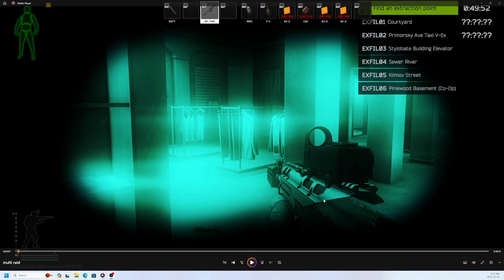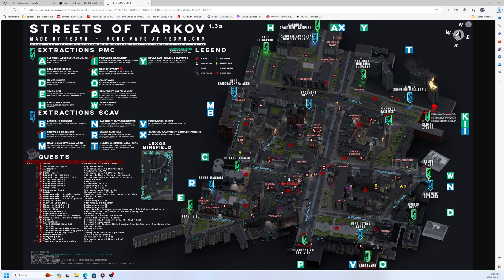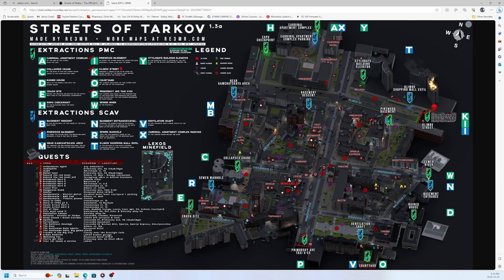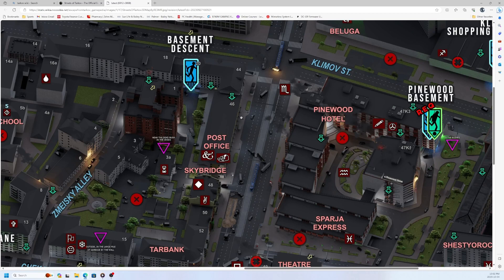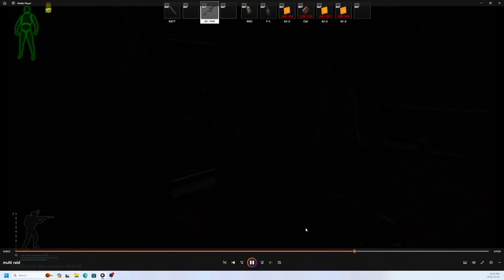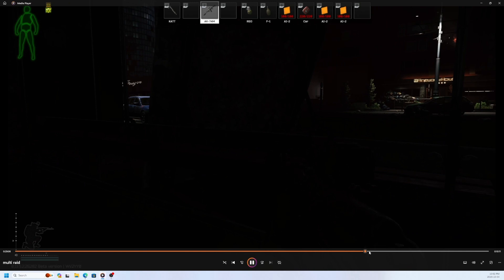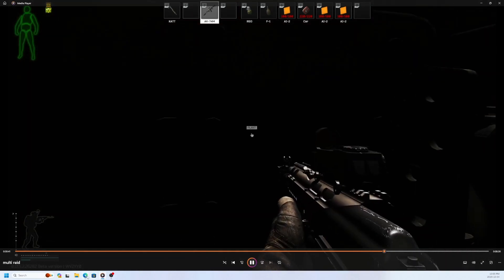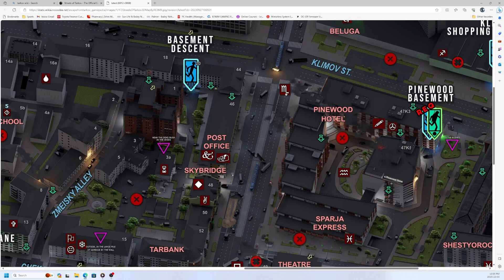Tarkov Streets task. Completing: You've got mail, Delicious Sausage, Revision and Population Census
I managed to complete four tasks in one raid. They are You Got Mail, Delicious Sausage, Population Census and Revision. Check out this longer video where I run through how to complete the tasks in one go.